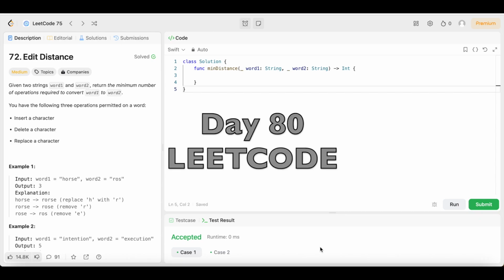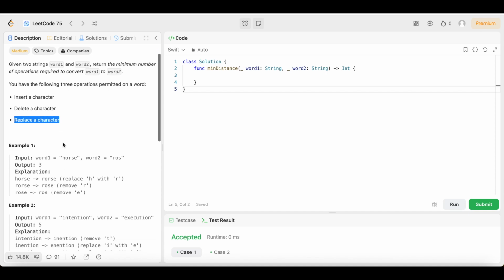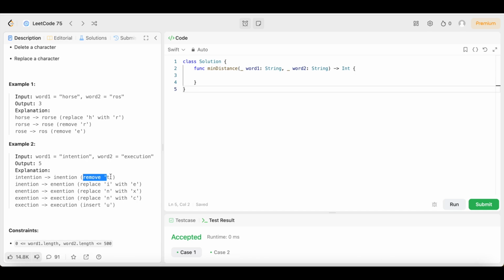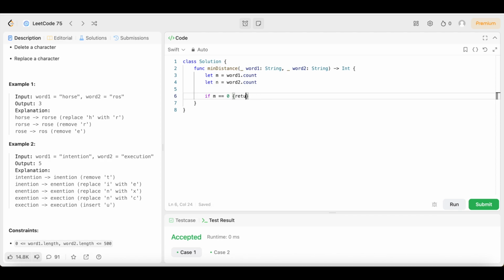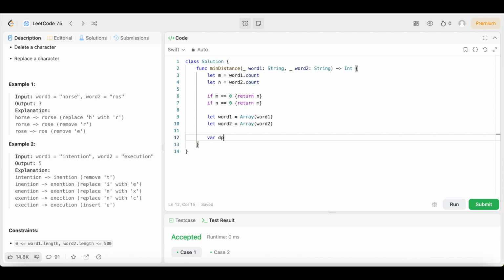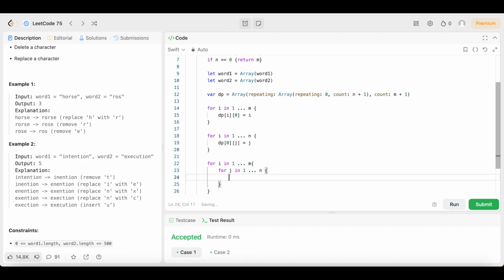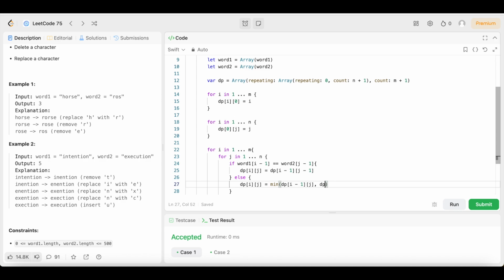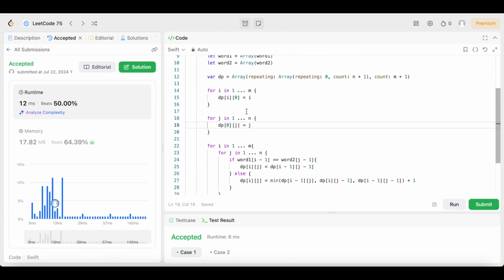Day 80: LeetCode Problem 72. Edit Distance - Swift